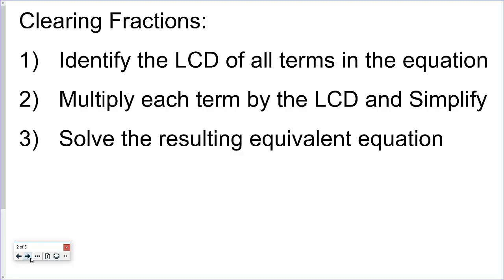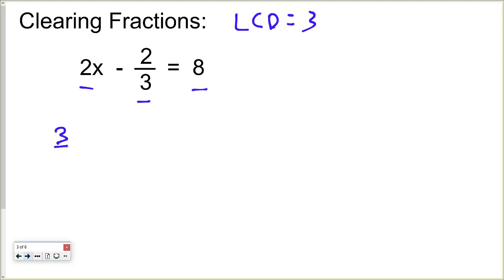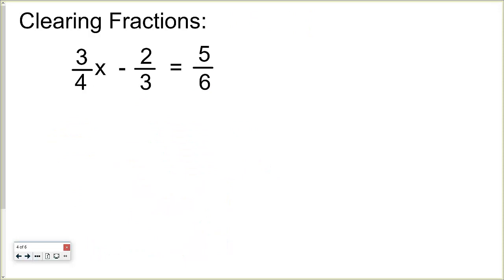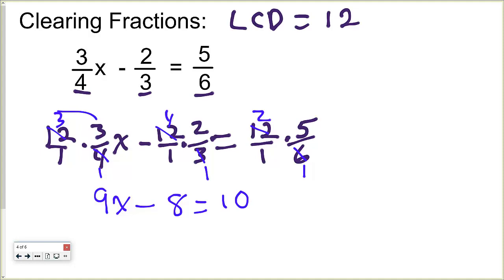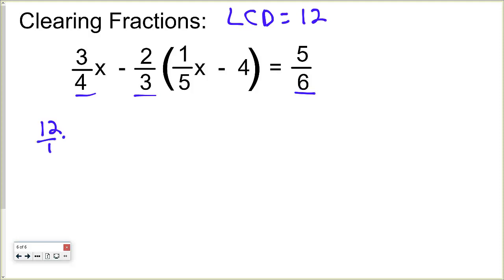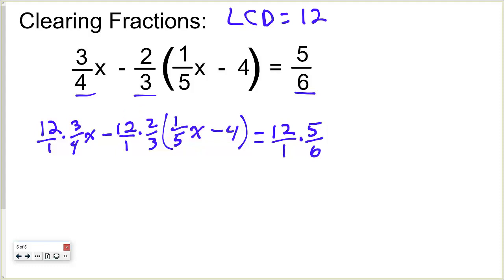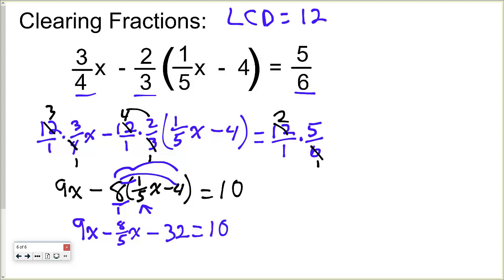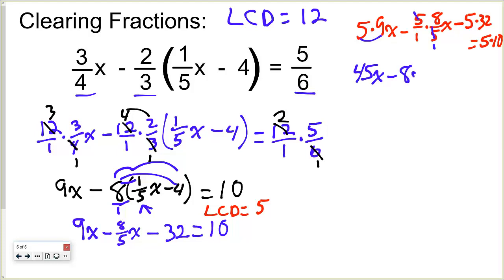Clearing Fractions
Clearing Fractions in equations; removing fractions